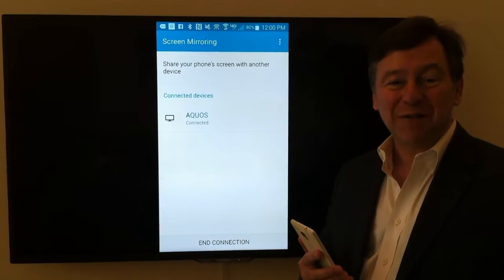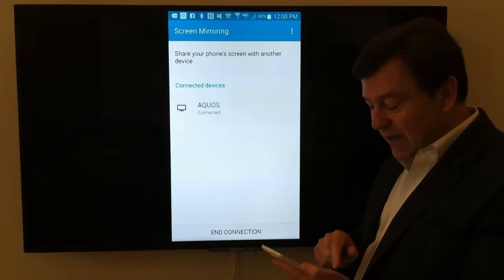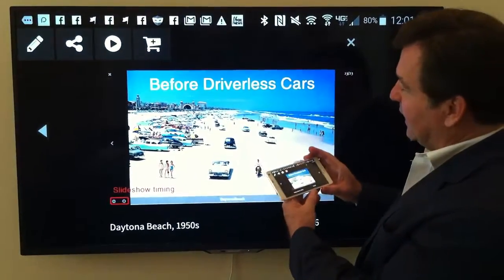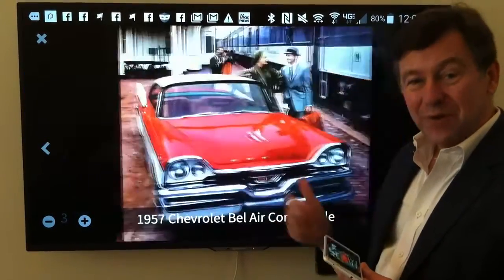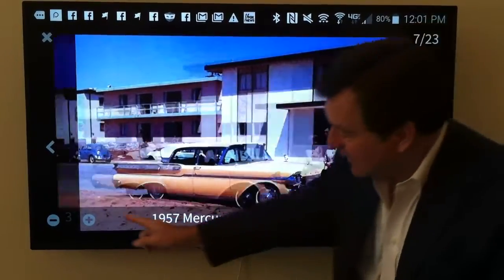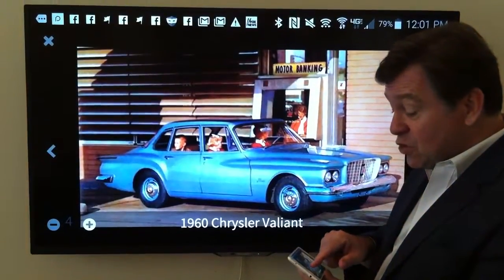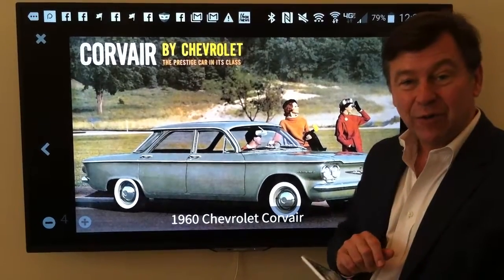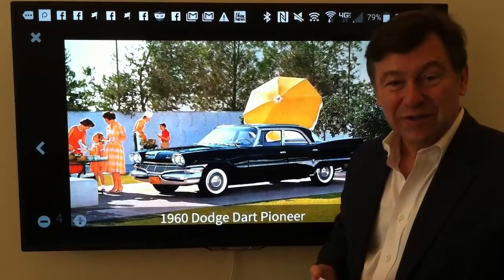dotPhoto slideshows from your phone to your TV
See how dotphoto.com can play a slideshow on your phone that displays on your television.